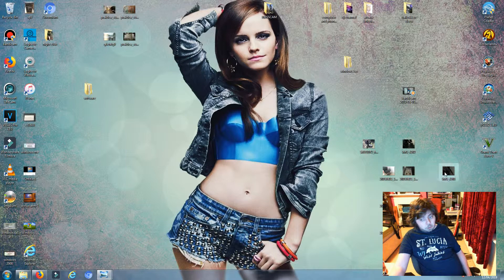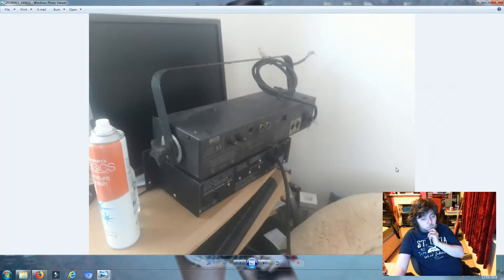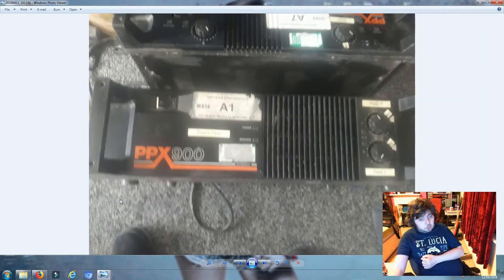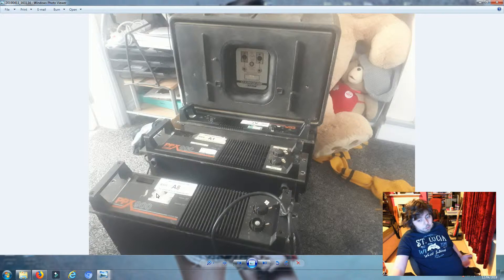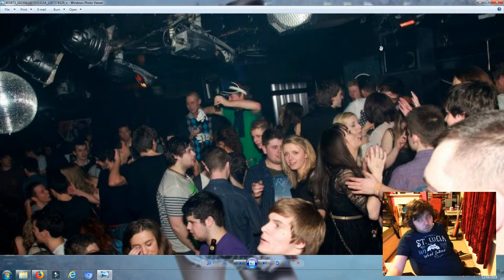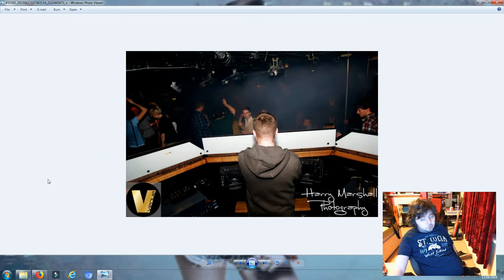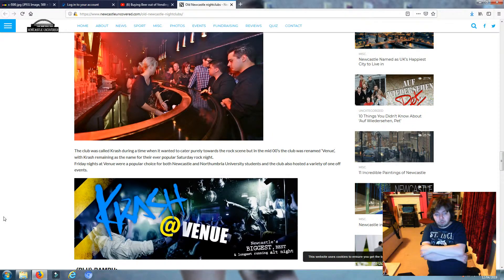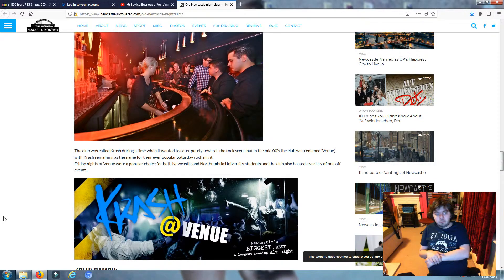getting some old nightclub equipment from krash/venue nightclub